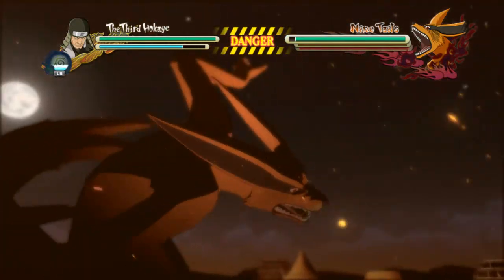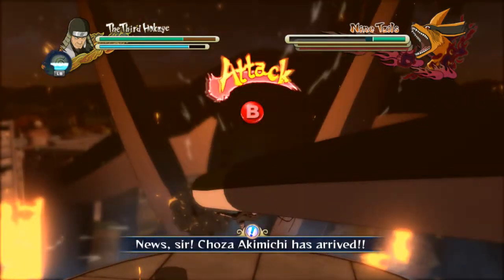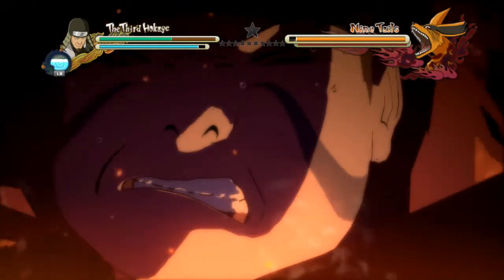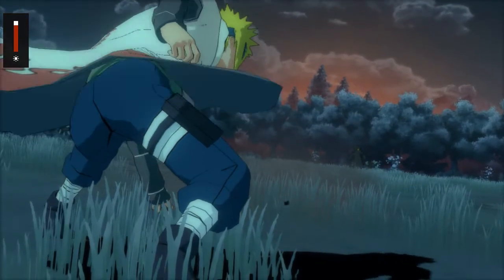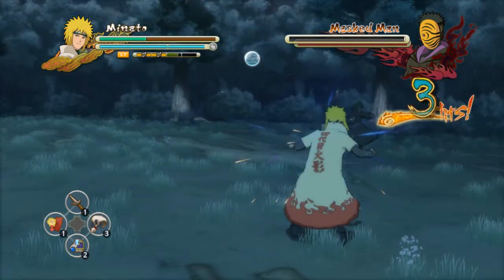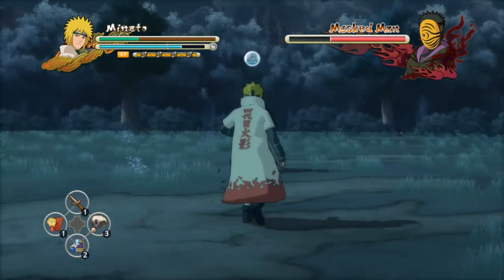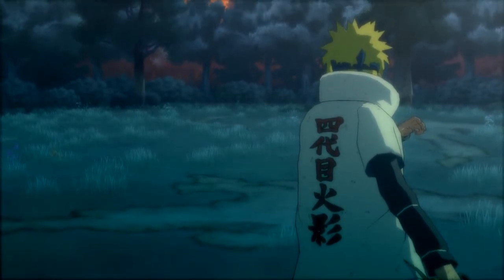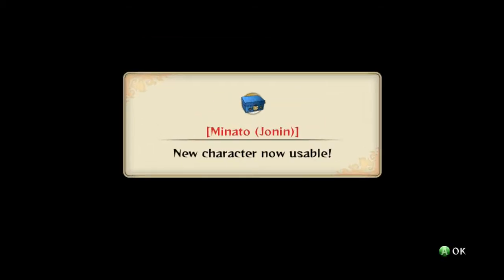Naruto Ninja Storm 3 FULL-BURST - #2 - Nine Tails Attack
Welcome back guys, Sorry for the delay but here is the next episode of Naruto Shippuden Ultimate Ninja Storm 3 Full Burst. In this episode we finish off the first chapter of this amazing game. We finally beat The masked man and the Nine Tailed Fox. All i can say is that the game is only getting better and better, so keep watching to acheive maximum ENJOYEMENT :D

SCUFF TO EXPENSIVE??